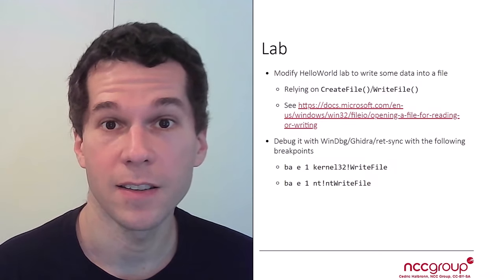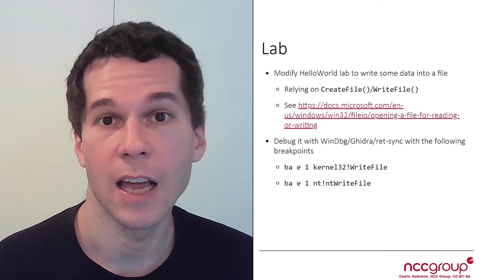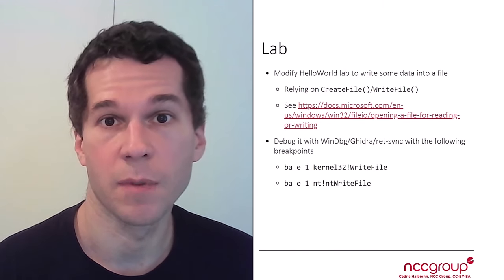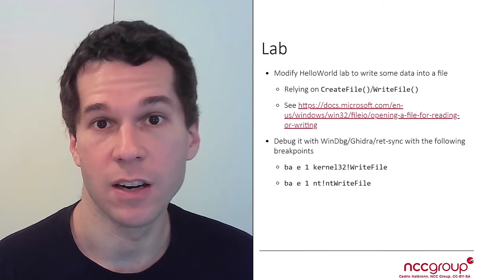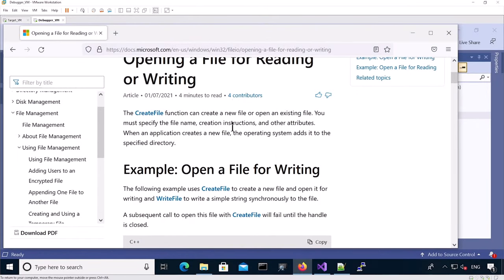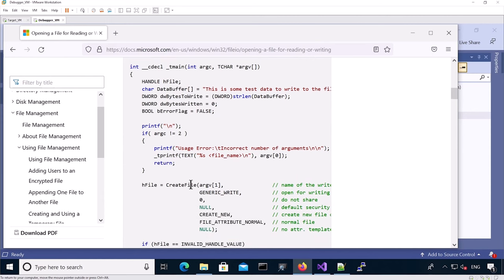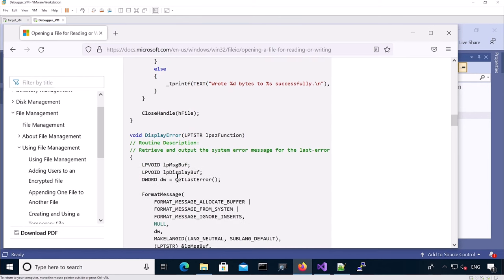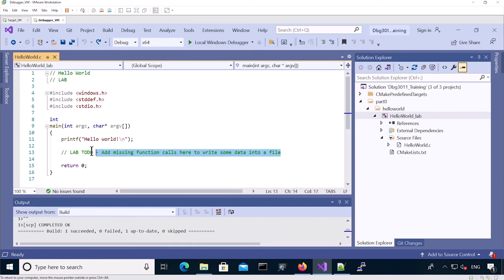Debuggers 3011 Advanced WinDbg: 06 1 Lab Advanced Debugging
This class teaches you how to configure an advanced Windows kernel debugging environment. It is used as a prerequisite for the "Exploitation 4011, Windows Kernel Exploitation: Race Condition + UAF in KTM" class This class assumes you've already taken Introductory WinDbg and Intermediate WinDbg